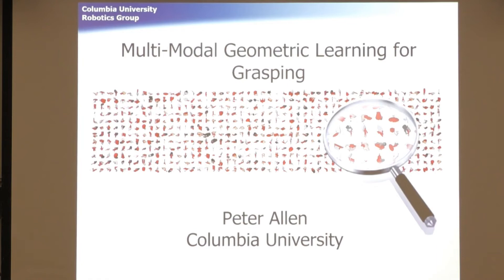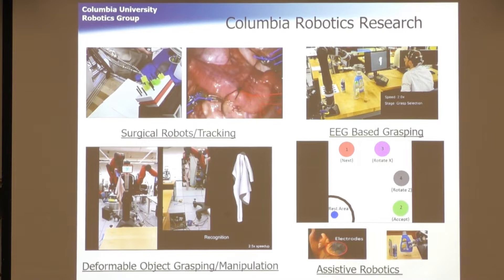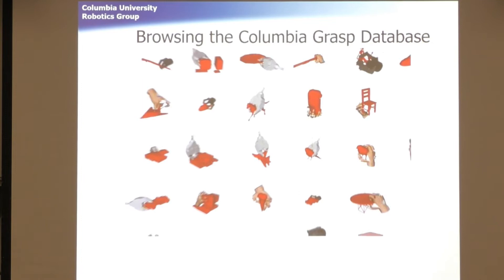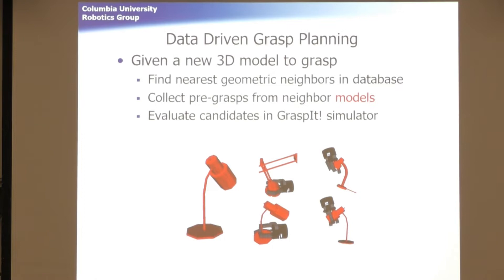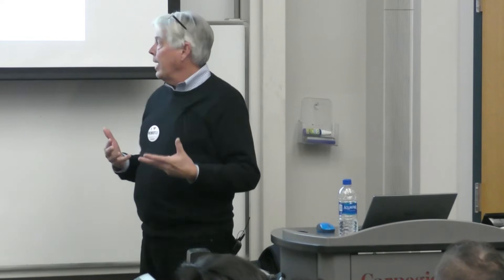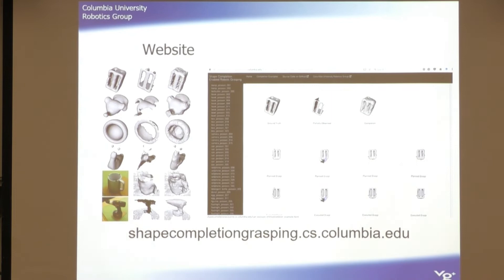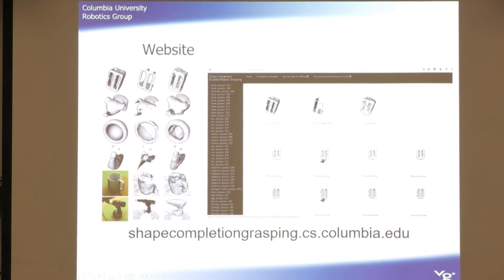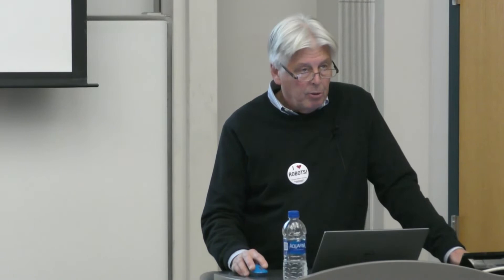RI Seminar: Peter K. Allen : Multi-Modal Geometric Learning for Grasping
Peter K. Allen
Professor of Computer Science
Department of Computer Science, Columbia University

Multi-Modal Geometric Learning for Grasping
Abstract:  In this talk, we will describe methods to enable robots to grasp novel objects using multi-modal data and machine.  The starting point is an architecture to enable robotic grasp planning via shape completion using a single occluded depth view of objects.  Shape completion is accomplished through the use of a 3D CNN. The network is trained on our open source dataset of over 440,000 3D exemplars captured from varying viewpoints. At runtime, a pointcloud captured from a single point of view is fed into the CNN, which fills in the occluded regions of the scene, allowing grasps to be planned and executed on the completed object, which extends to novel objects as well.   We have extended this network to incorporate both depth and tactile information.   Offline, the network is provided with both simulated depth and tactile information and trained to predict the object’s geometry, thus filling in regions of occlusion.  At runtime, the network is provided a partial view of an object and exploratory tactile information is acquired to augment the captured depth information. We demonstrate that even small amounts of additional tactile information can be incredibly helpful in reasoning about object geometry.  We also provide experimental results comparing grasping success using our method.

Biosketch:  Peter Allen is Professor of Computer Science at Columbia University, and Director of the Columbia Robotics Lab.  He is the recipient of the CBS Foundation Fellowship, Army Research Office fellowship, the Rubinoff Award for innovative uses of computers, and the NSF PYI award.  His current research interests include robotic grasping, medical robotics and Brain-Computer Interfaces for Human-Robot interaction.